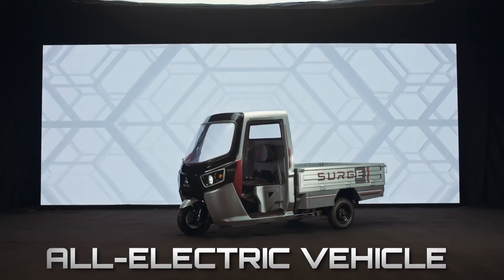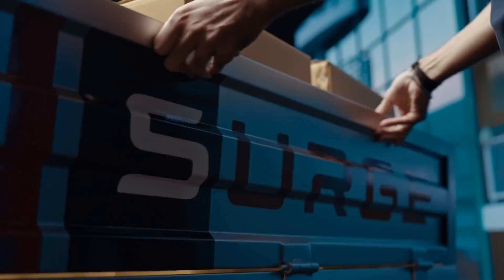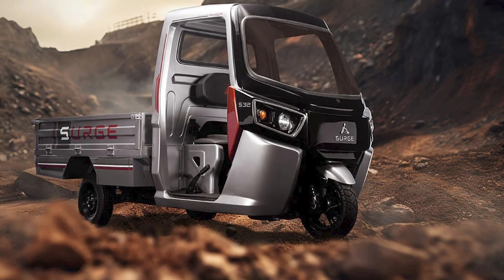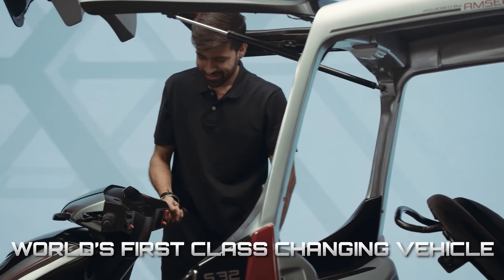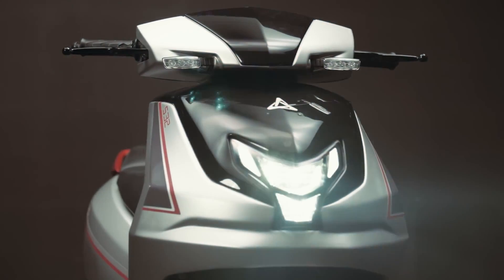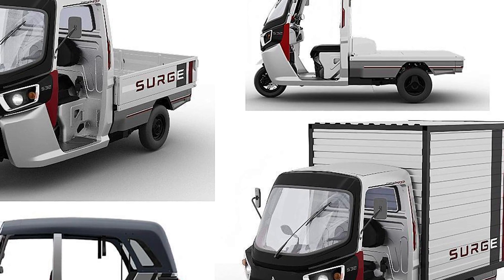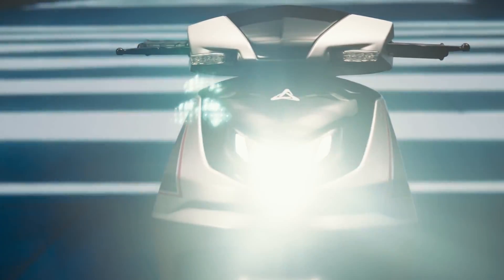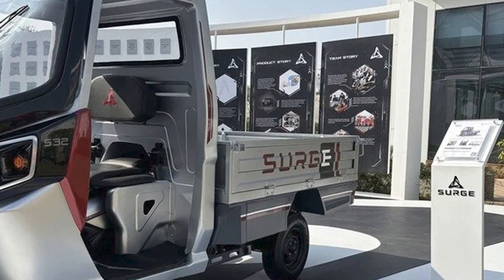Revolutionary Shape-Shifting Vehicle: Witness the Incredible S32 EV in Action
Prepare to be amazed by the S32 EV, an innovative vehicle that transforms from an electric scooter to an e-rikshaw in under three minutes! Designed for practicality and convenience, this shape-shifting marvel is set to revolutionize transportation.